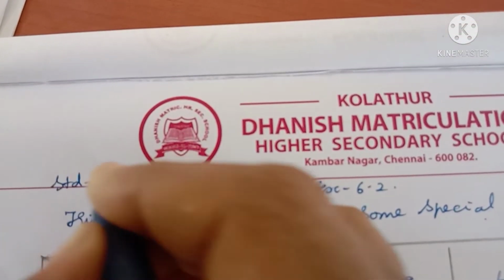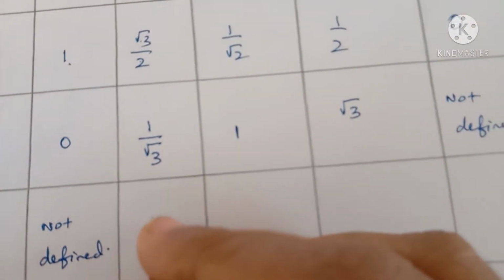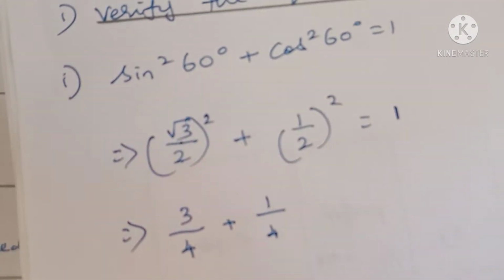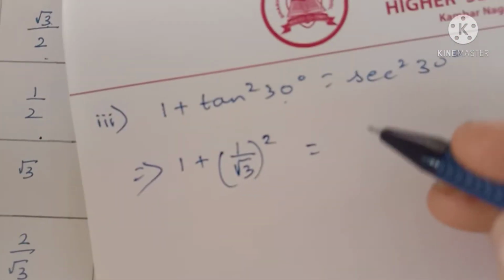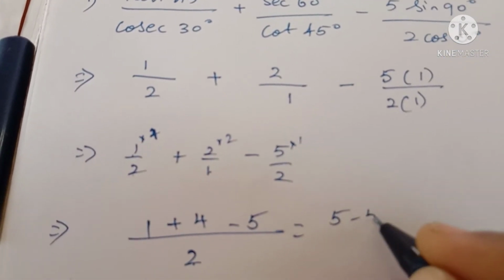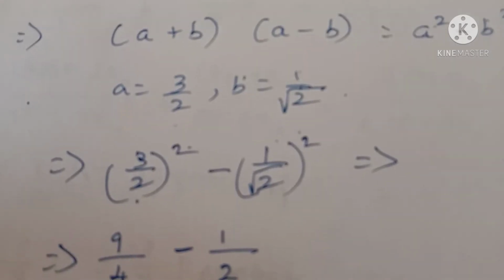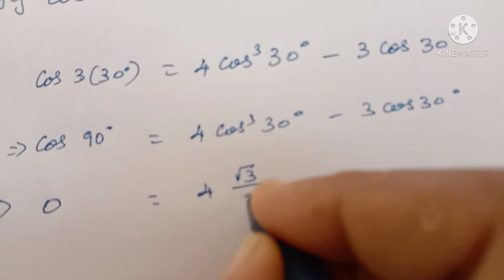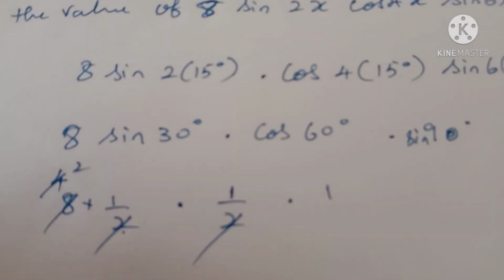STD IX Ex 6.2 (trigo ratios of special angles)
STD IX Ex 6.2